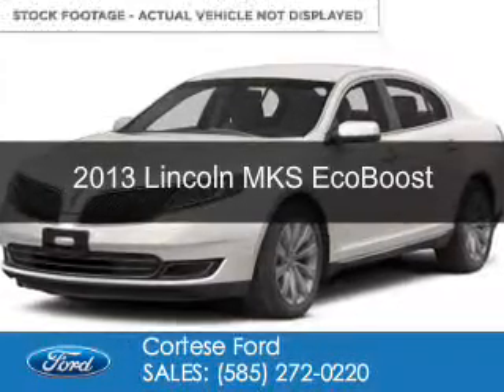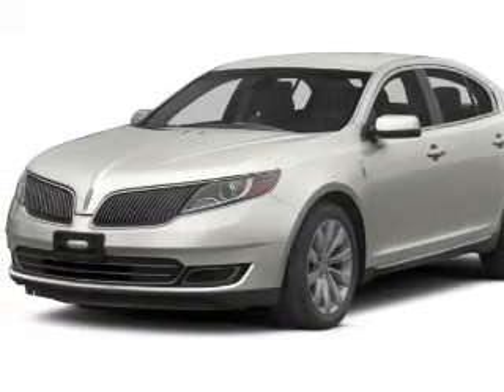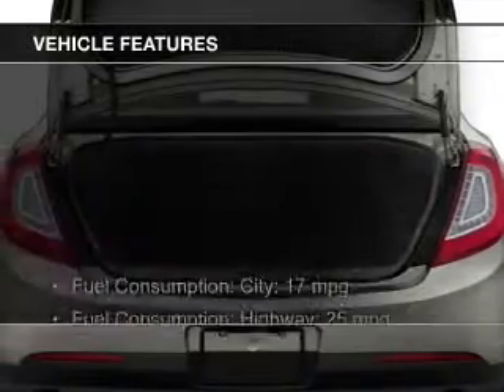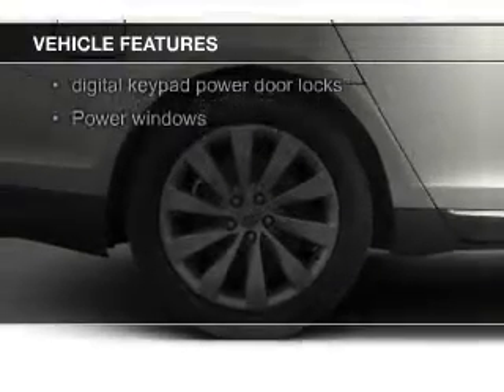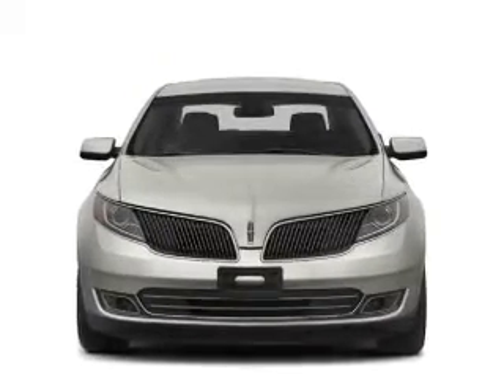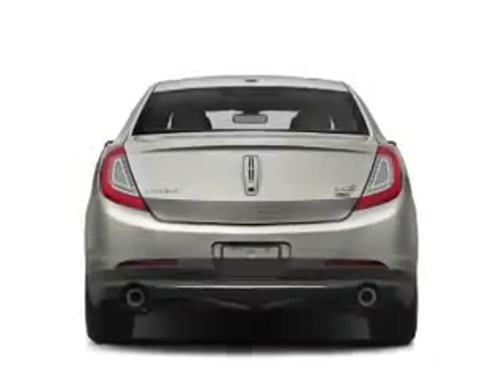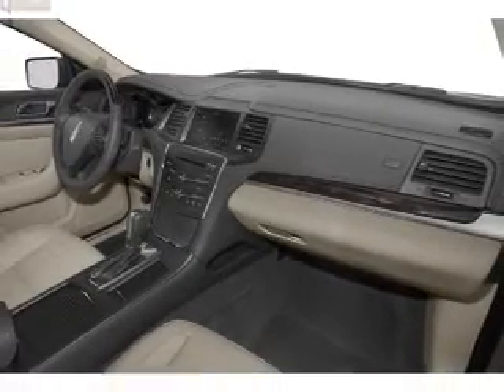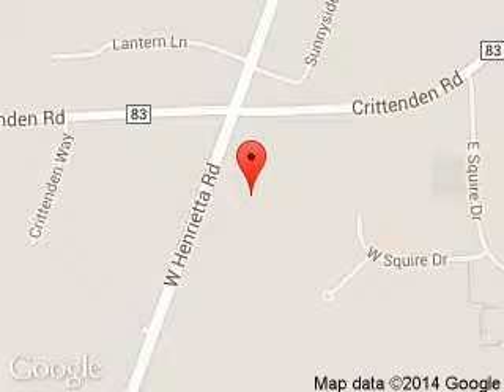2013 Lincoln MKS - Rochester NY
Phone:
Year: 2013
Make: Lincoln
Model: MKS
Trim: EcoBoost
Engine: 3.5 liter 6 cylinder 24 valve
Transmission: 6-Speed Automatic
Color: White
Mileage: 18731
Address:
2440 W. Henrietta Rd.